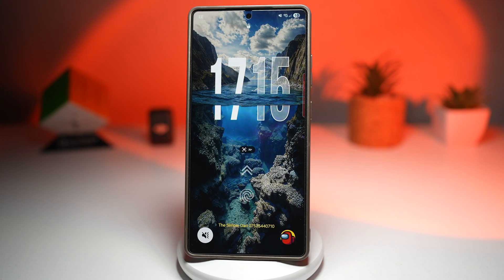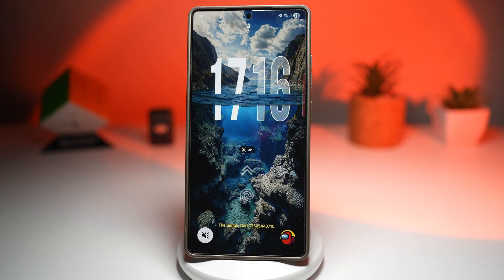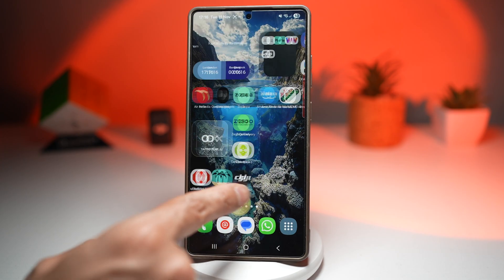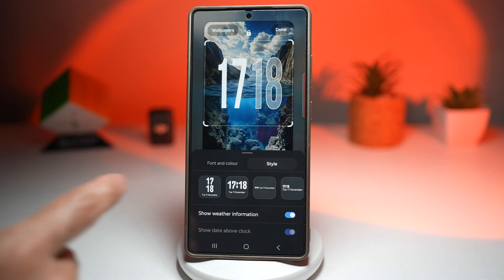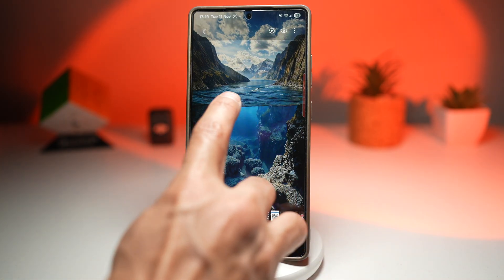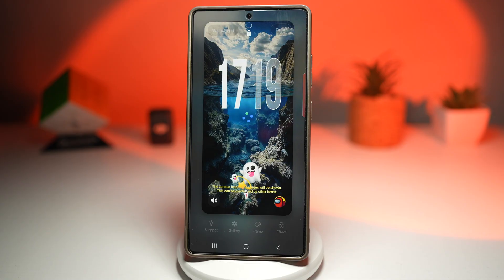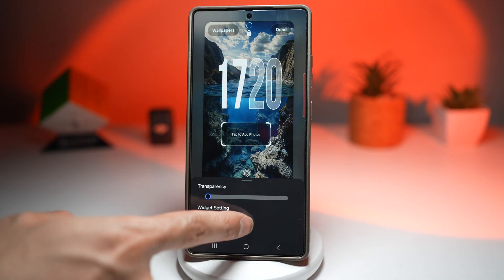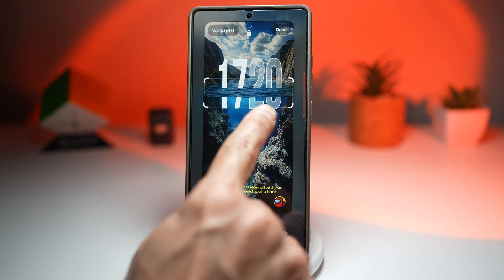How to Create iPhone Style Clock in the Water Lockscreen Effect on Samsung Galaxy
00:00 Intro
00:10 Like or no Like
00:20 How to Create iPhone Style Clock in the Water Lockscreen Effect on Samsung Galaxy